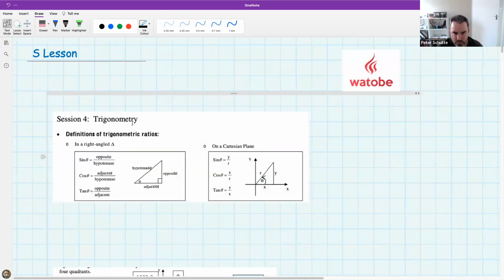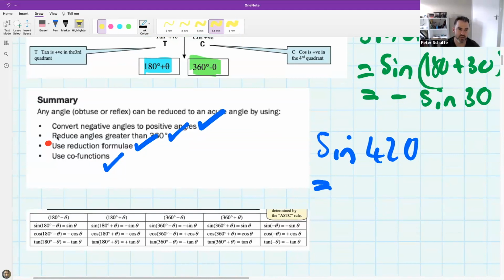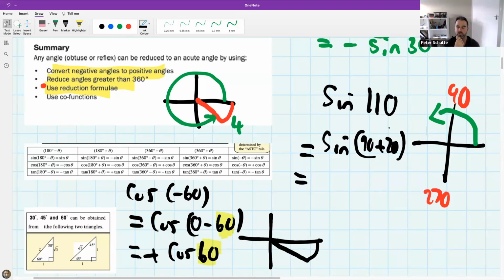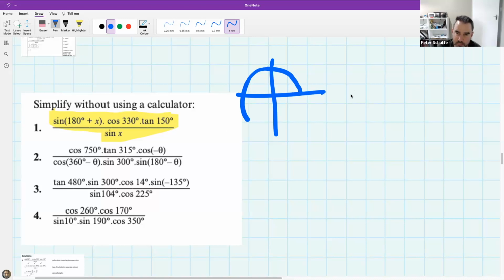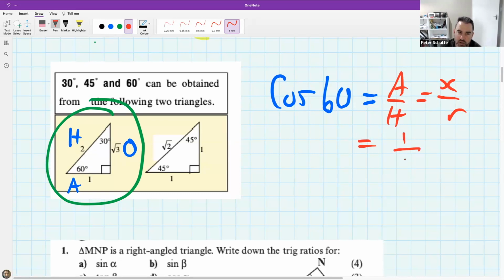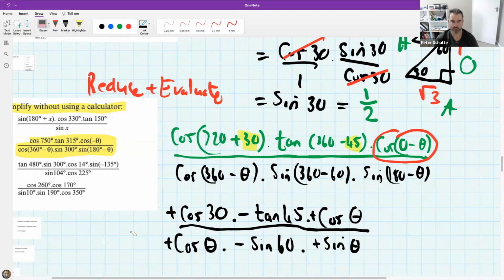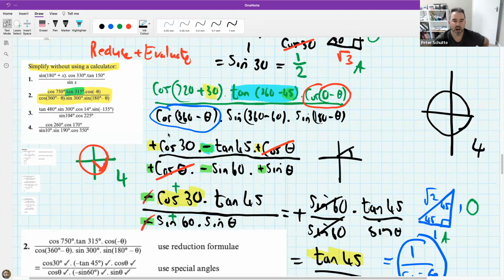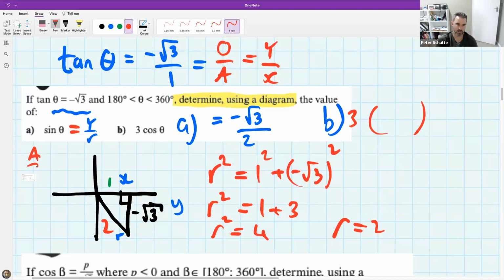Grade 11 - Revision: Trig (xy plane and reduction formulae)